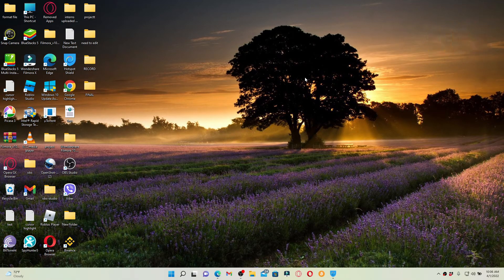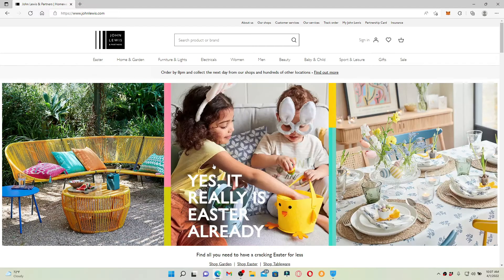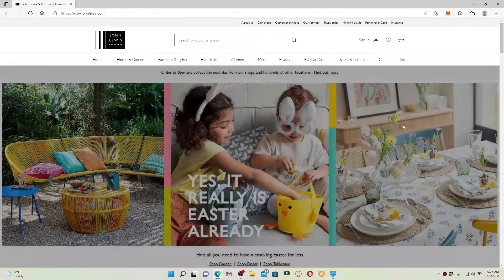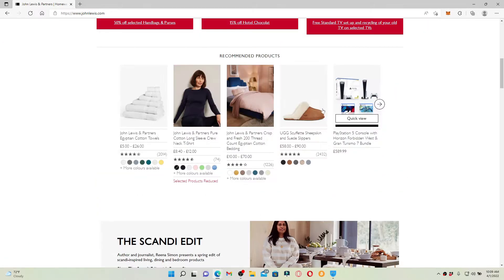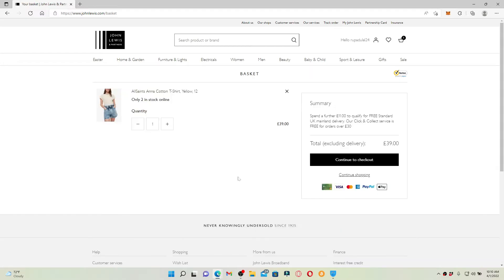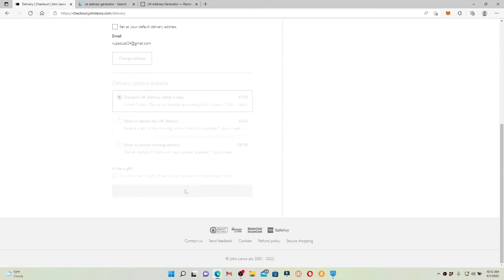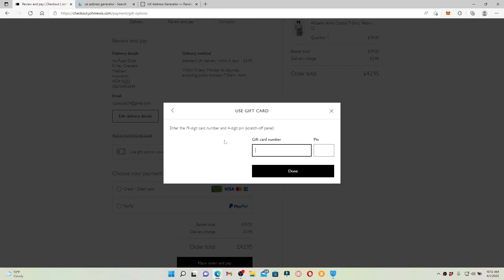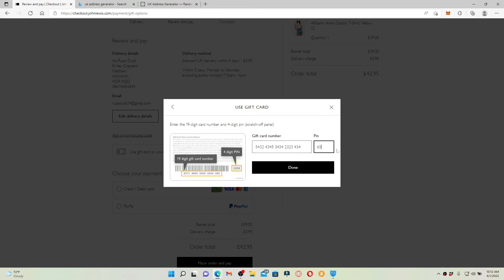How To Redeem John Lewis Gift Card Online | Use John Lewis Gift Card [2022]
Redeem or Use John Lewis gift card for paying your purchases on johnlewis.com. Redeem John Lewis gift card and get amazing offers and deals. Here in this tutorial, you will learn how to easily and quickly redeem John Lewis gift card online instantly.

Watch out the video and let us know if you are able to redeem gift card online from the steps shown on the video.

CHAPTERS
0:00 - Intro
0:24 - Steps To Redeem John Lewis Gift Card
2:26 - Outro